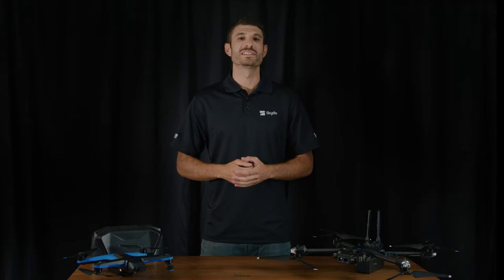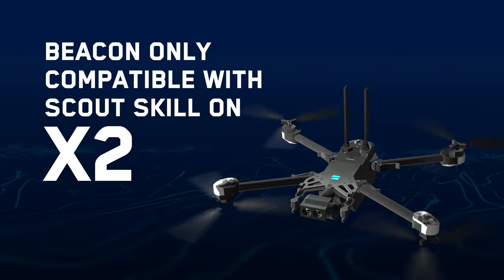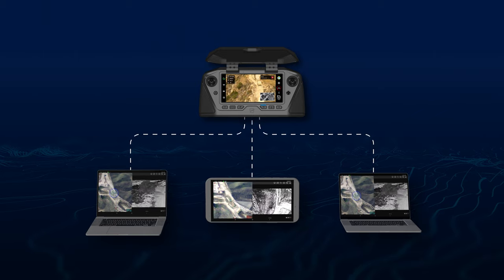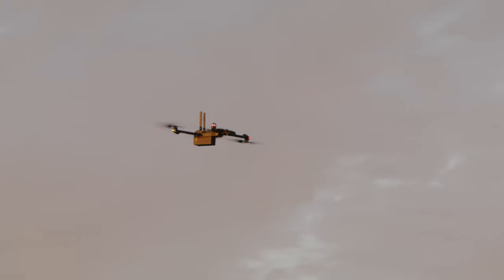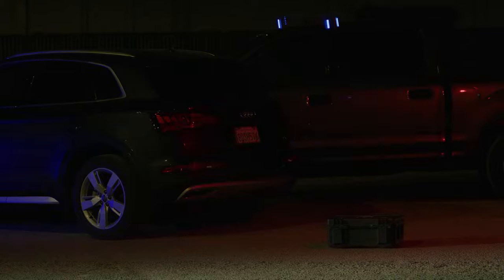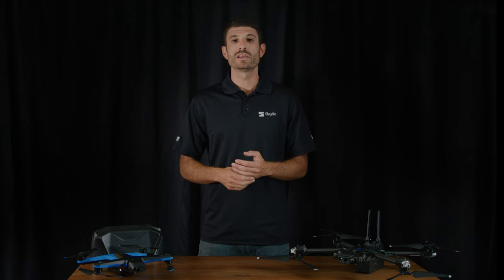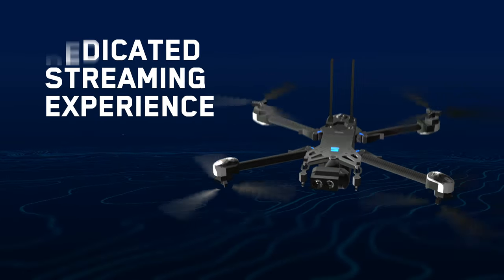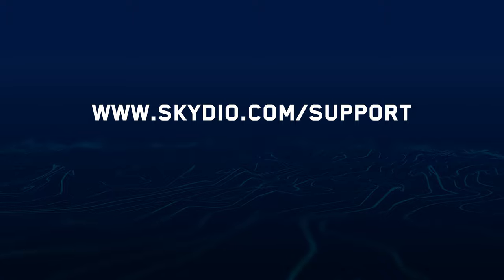Enterprise Release Notes: Skydio X2E (August 2022)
Skydio is proud to announce new and enhanced features in our August 2022 software release.

0:00 Introduction
0:16 Skydio Scout
0:55 Skydio ATAK
1:33 Quick Launch
1:54 KeyFrame Improvements
2:33 Case Landing Improvements
2:54 Button Mapping for Enterprise Controller
3:17 3D Scan: 2D GPS Night Flight
3:50 3D Scan: Repeatable 2D GPS Captures
4:14 3D Scan: 2D Upward Capture
4:50 Skydio Cloud: Live Streaming
5:14 Skydio Cloud: Live Flight Data
5:22 Skydio Cloud: Rename Drone
5:32 Skydio Cloud: Export Single Flight CSV